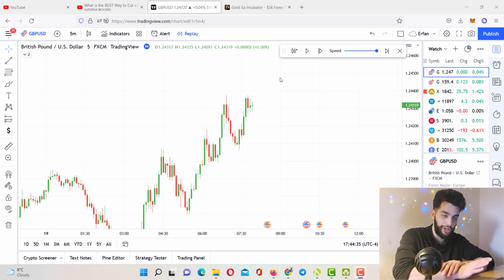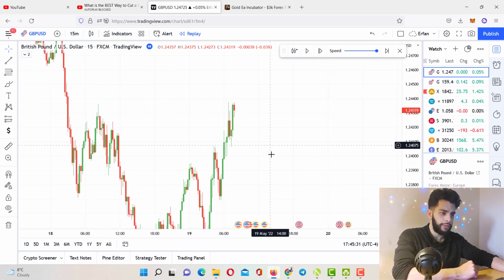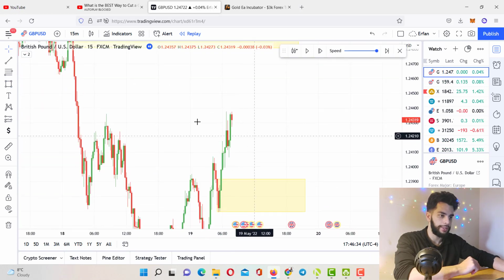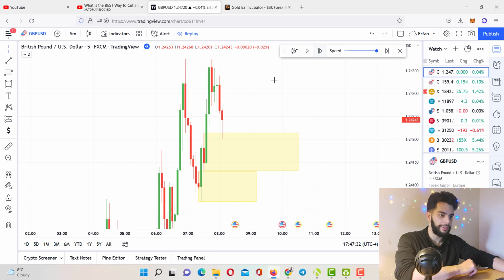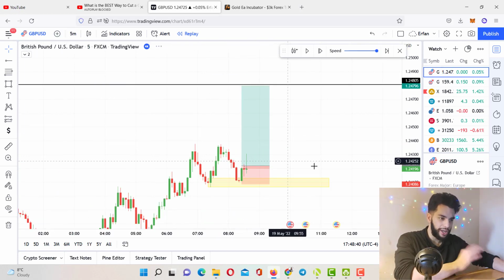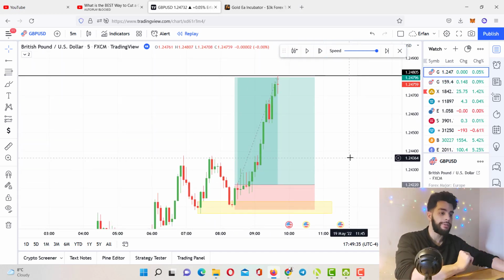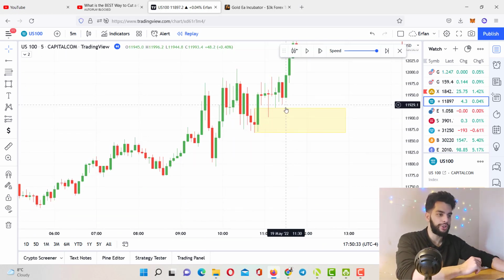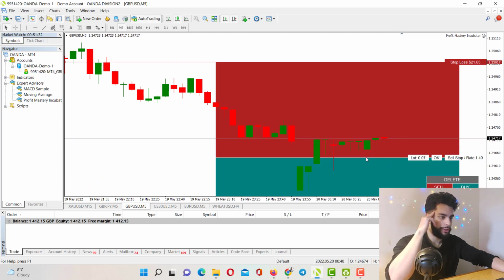Forex Live Trading: New York Session (05/19/22)| GBPUSD| + EA Results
90 min 1-on-1 mentorship to teach you the quickest way to trade profitably

In this video, I'm going to breakdown my live trading session and show you exactly why I took a trade on GBPUSD and how you can use this smart money concepts trading strategy with Fibonacci retracement tool to do the exact same thing. + I'm going to show you the results of Gold EA Incubator which is a Forex expert advisor (Trading bot) and also share with you how you can achieve the same results.